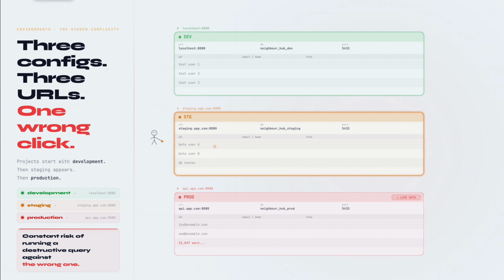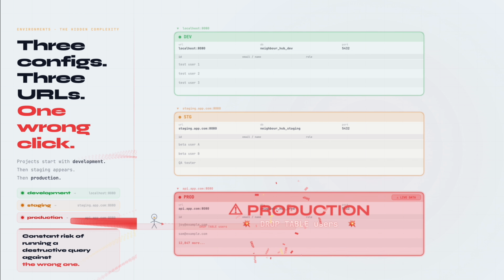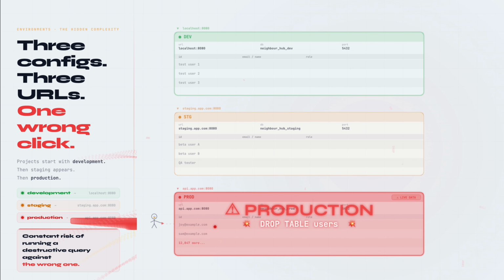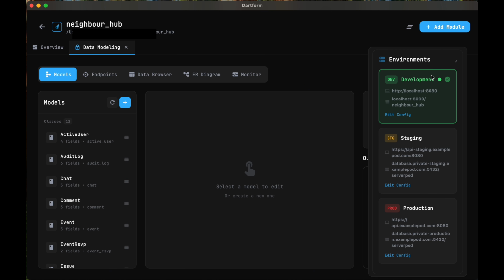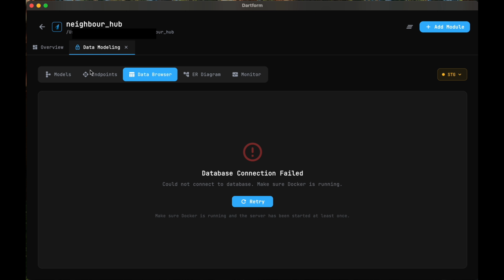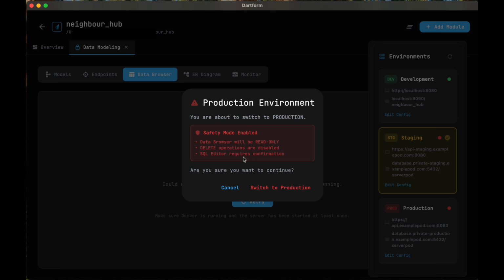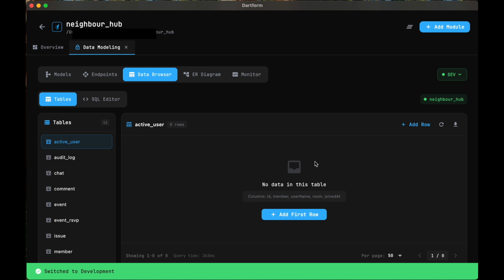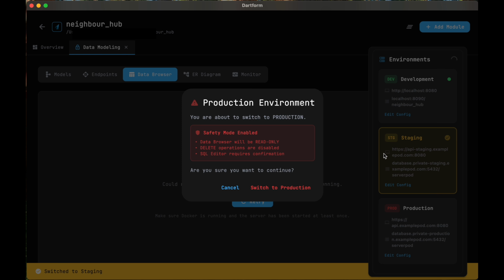Development, Staging & Production Environments | Dartform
Dartform is a multi-backend dart developer platform for dart and flutter developers that currently supports Serverpod and Dart Frog.

Manage Serverpod development, staging, and production environments visually with safety guardrails that prevent you from accidentally running destructive queries on live data.

Dartform reads your Serverpod config files and lets you switch environments from a single badge in the UI. Production turns the badge red and adds a confirmation step to every destructive SQL query in the SQL Editor.

What's covered:
→ How Dartform detects your Serverpod environment configs
→ Switching between dev, staging, and production
→ The colour indicator system → green, orange, red
→ Production safety guardrails in the SQL Editor
→ Why always knowing your active environment matters

▶ MORE DARTFORM VIDEOS
Full Series → Build a Serverpod project with Dartform:

▶ MOBTEREST STUDIO
Building tools for the Dart & Flutter ecosystem.